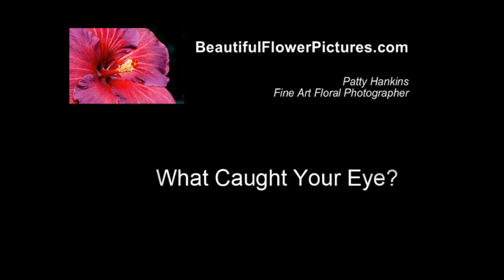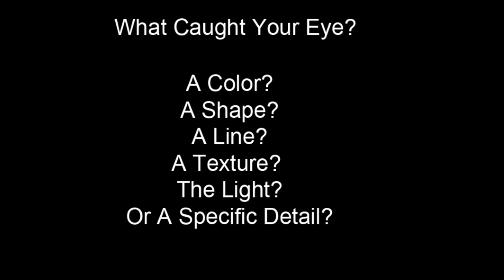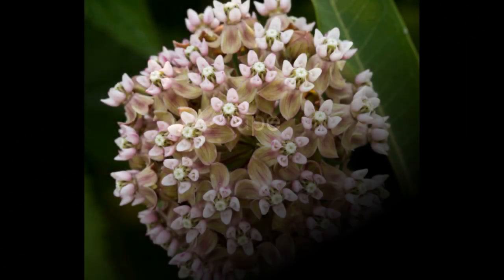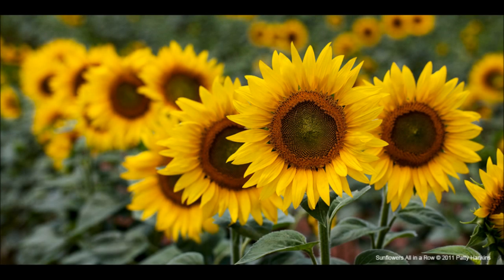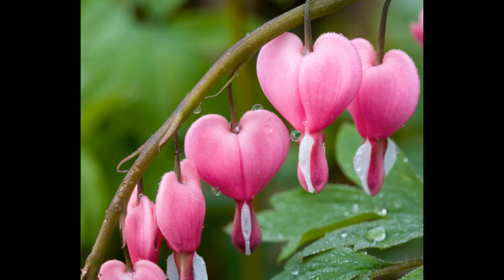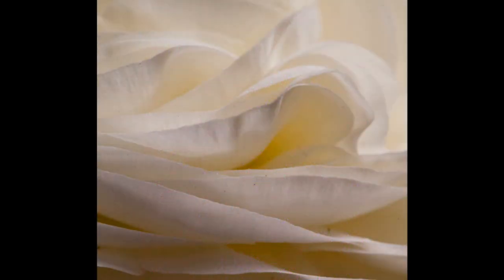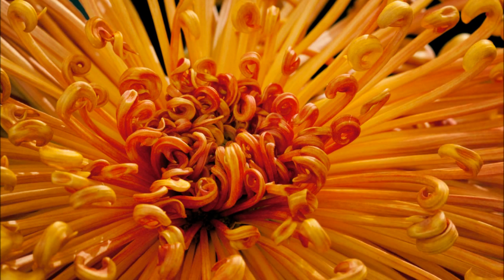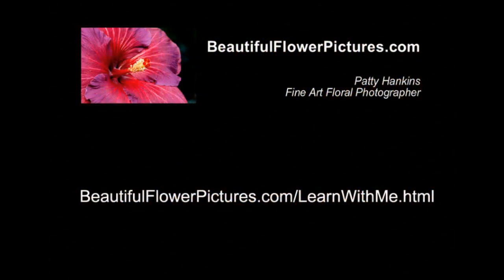BeautifulFlowerPictures - What Caught Your Eye?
Photo tip from flower photographer Patty Hankins of BeautifulFlowerPictures.com on capturing what caught your eye in your photos.